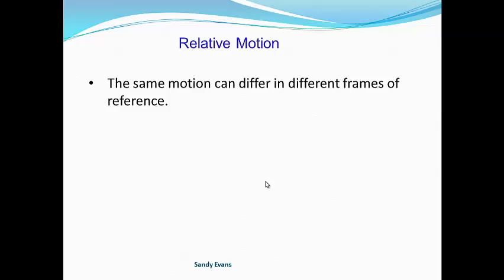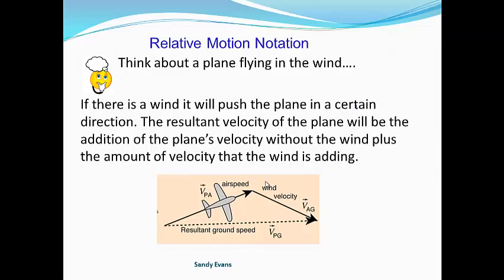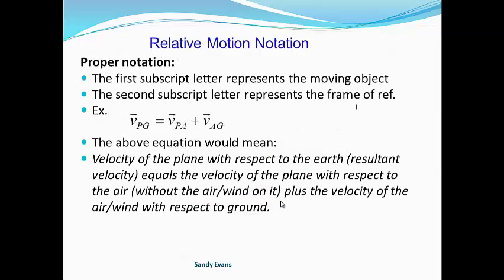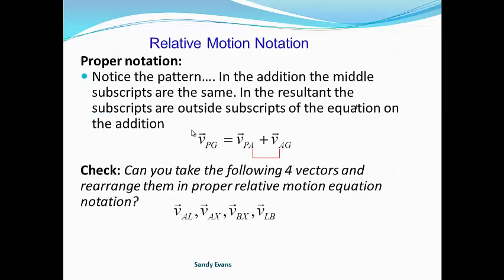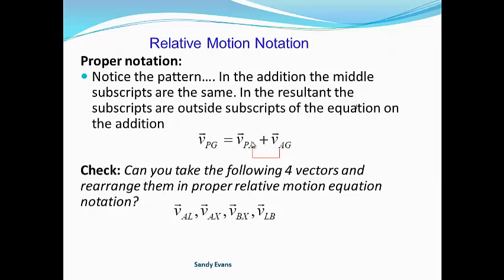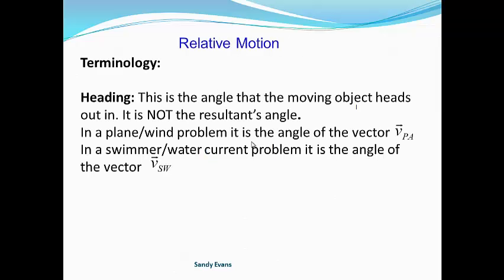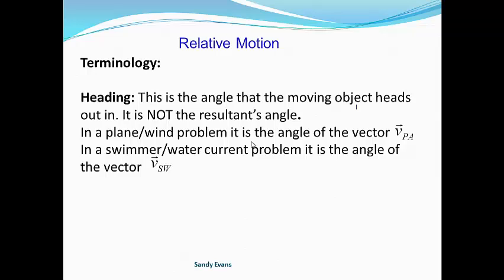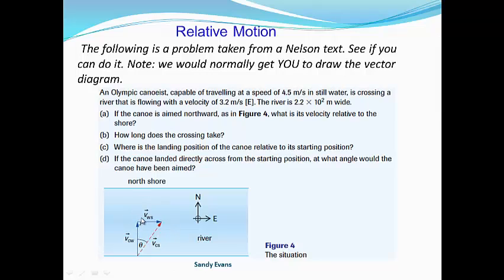Evans_RelativeMotion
Relative Motion